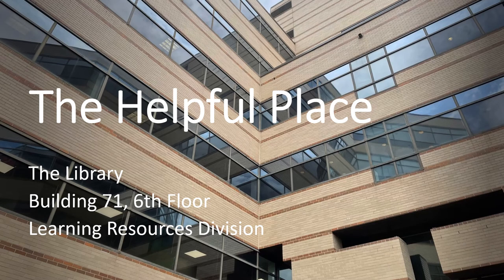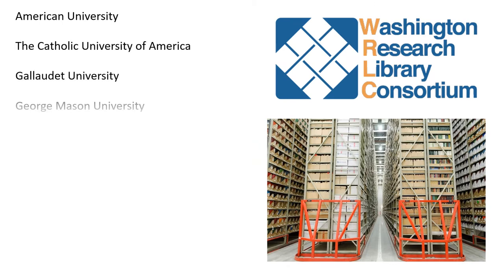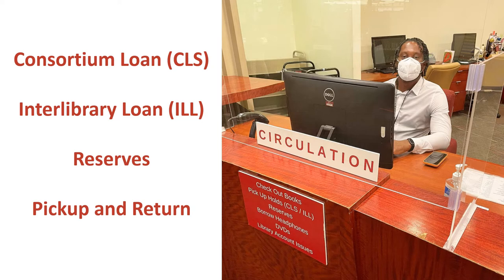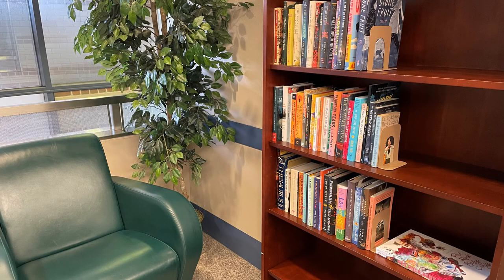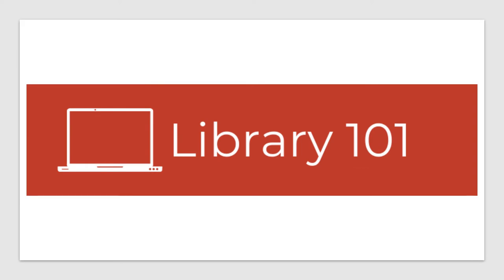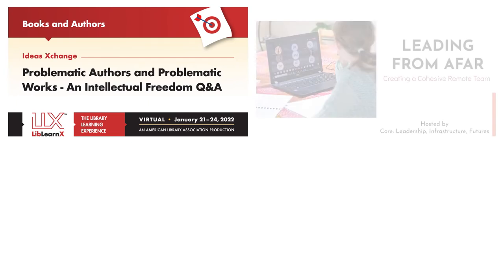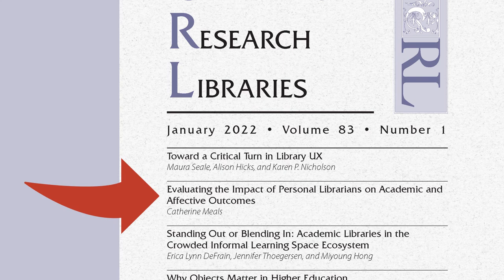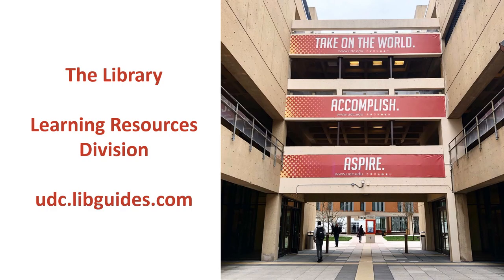The Helpful Place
Everything the library has to offer the UDC community.